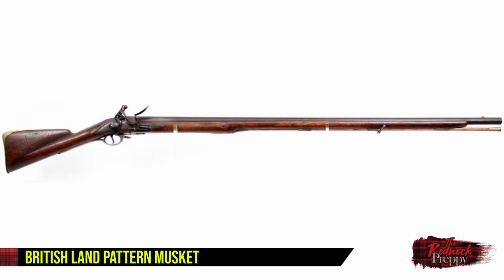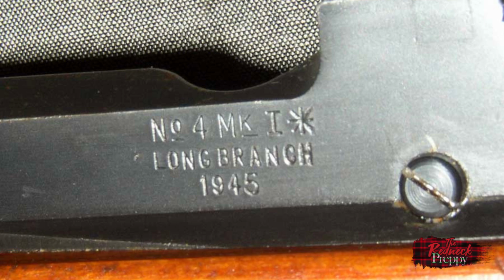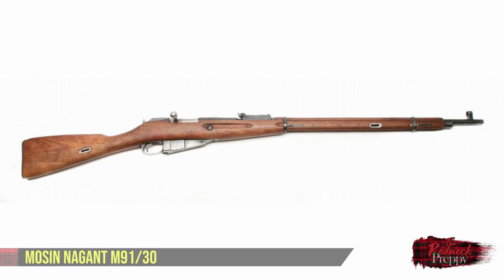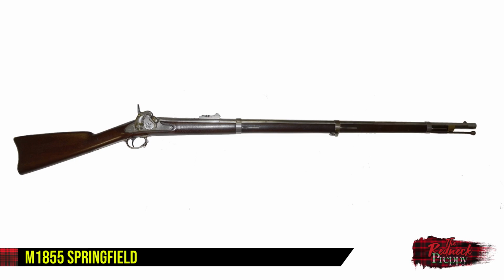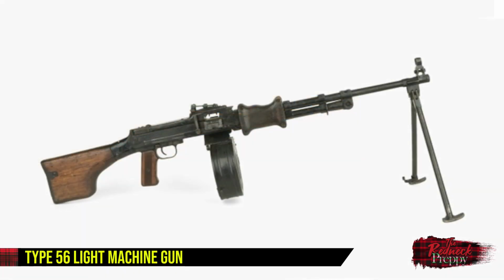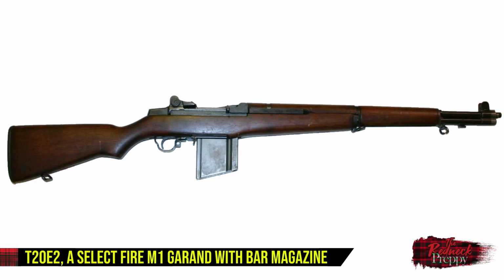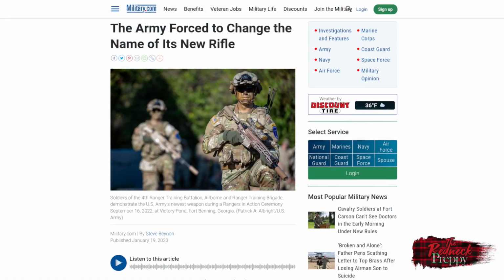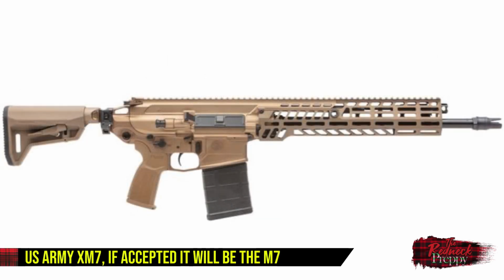A Brief Guide to American Weapon Nomenclature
M16A2? XM1E2? You'd be forgiven if you were confused when reading or hearing about American military firearms and how they're designated. Fortunately, for those of you curious to find out, the Redneck Preppy explains the system the American military uses to designate their weapons systems.